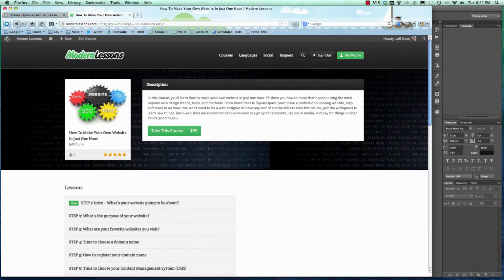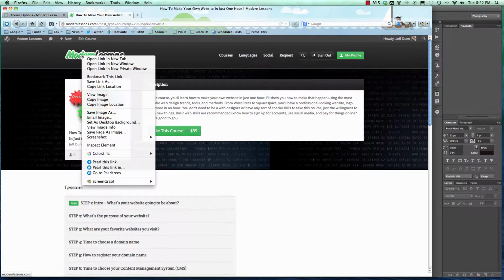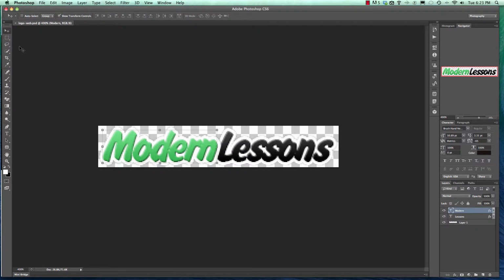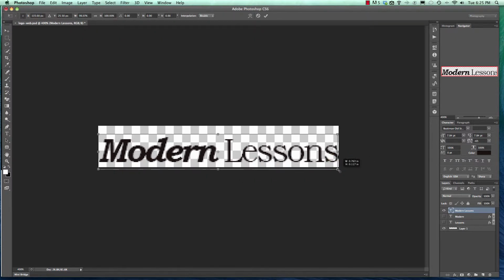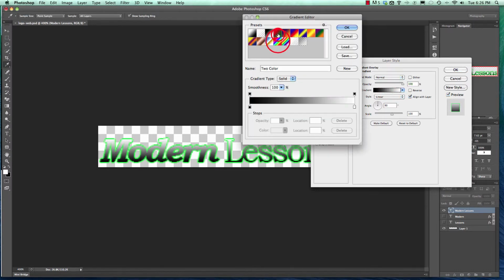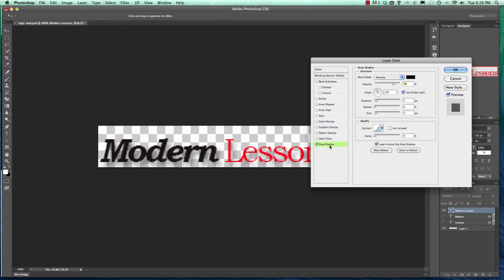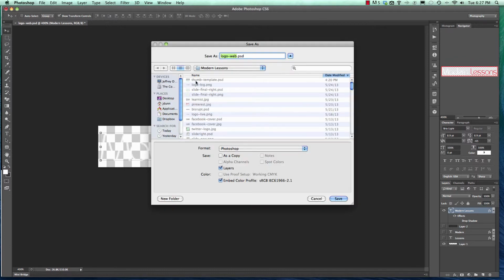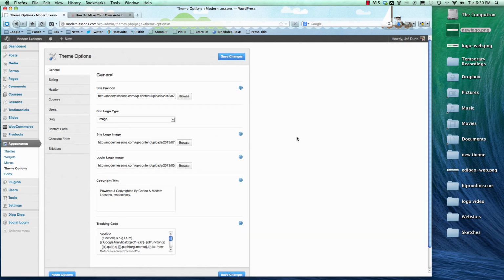How to make your own custom logo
A walkthrough of how to make your very own logo for your very own website!